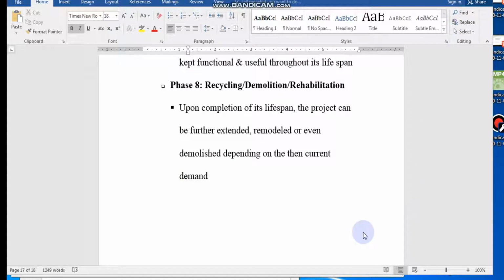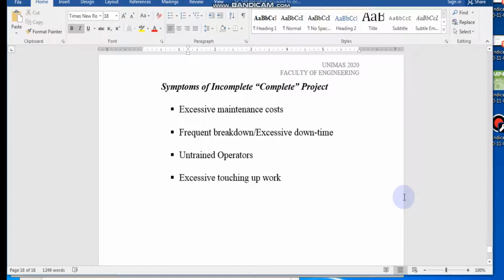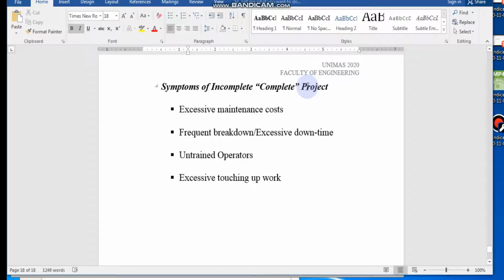Week 2 Recording 5